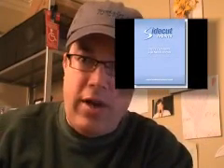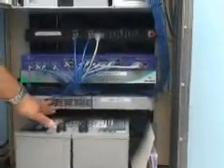Inside Clearwire: A Tower Box Peek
To coincide with our latest free report, "Inside Clearwire: A Network Report," we take a video look inside a Clearwire WiMAX antenna tower cabinet in Las Vegas, Nev. (This video was shot on July 21, 2009; credit: Paul Kapustka, Sidecut Reports.